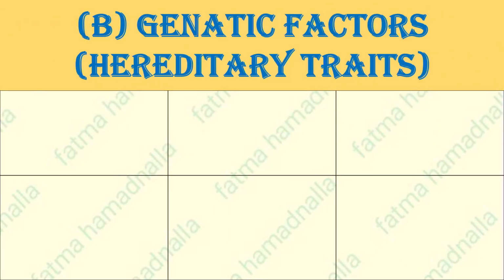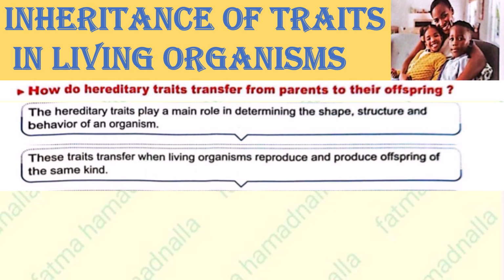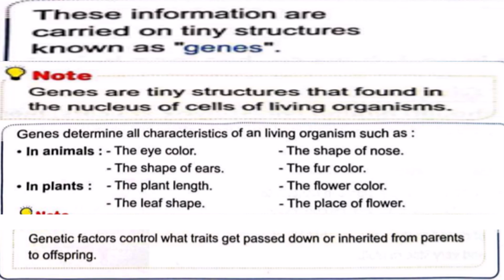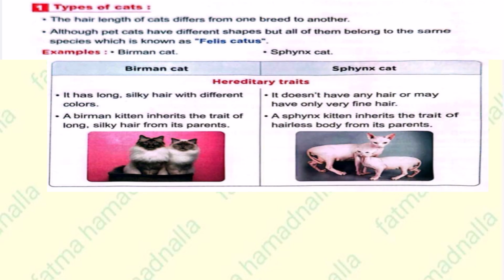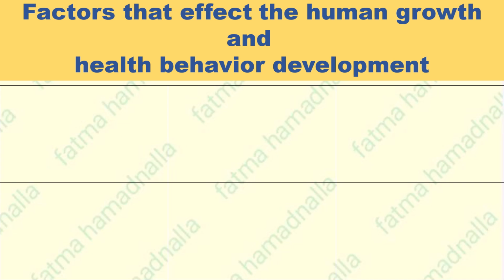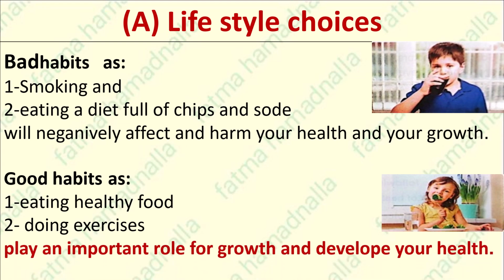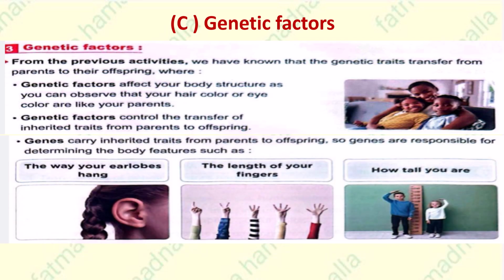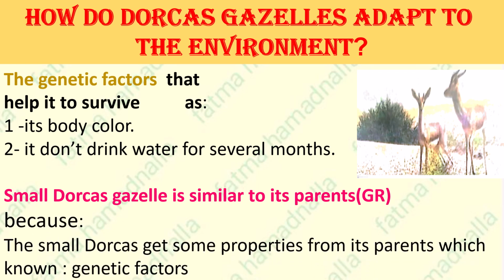JUNIOR 6 4,1) adapting to survive (part4)the end